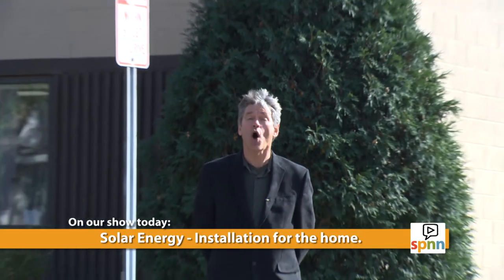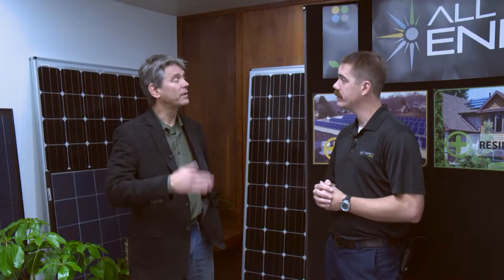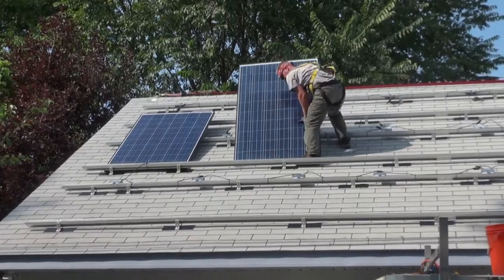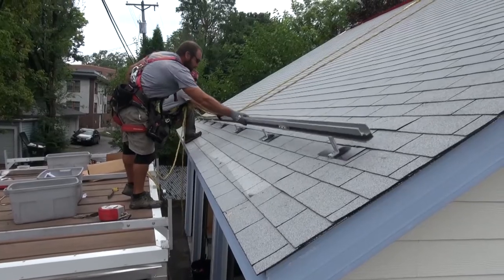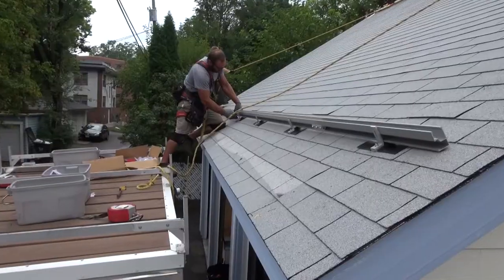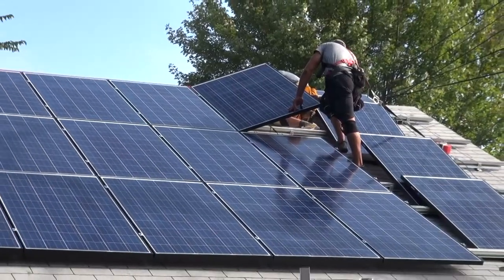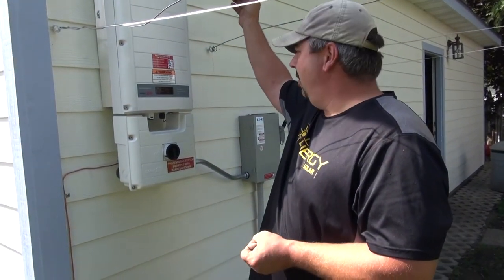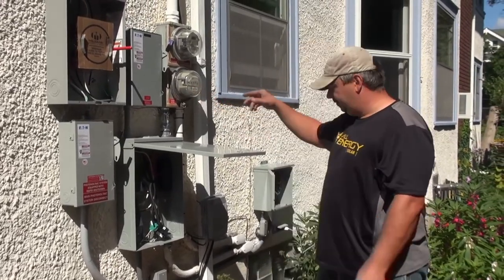SPNN Forum - Solar Energy for the Home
Host John Forde visits All Energy Solar in Saint Paul, to find out about the installation and economics of solar panels for the home.